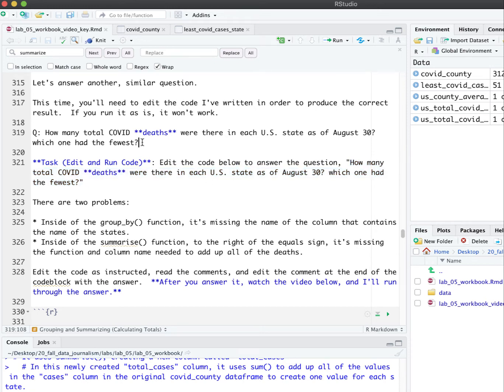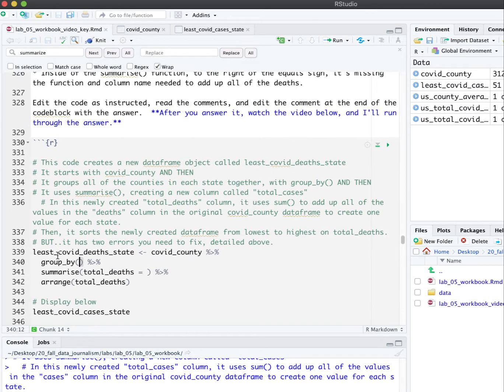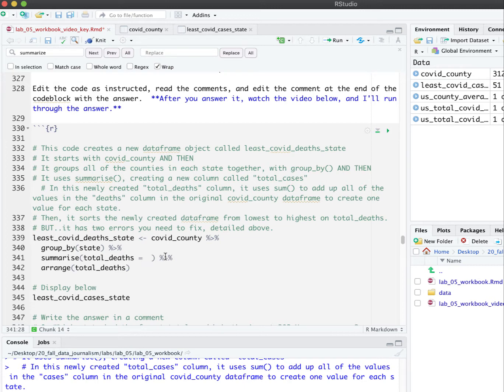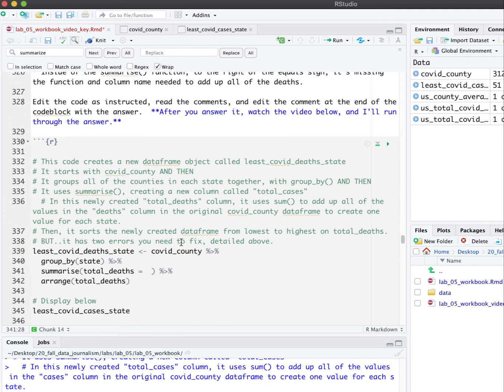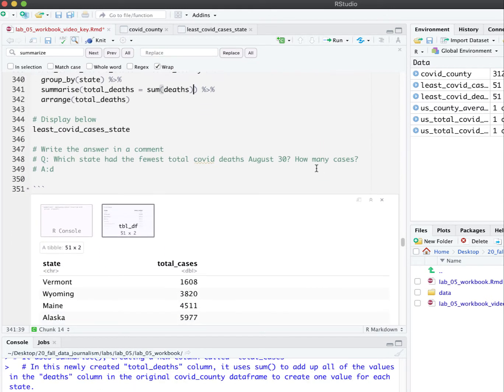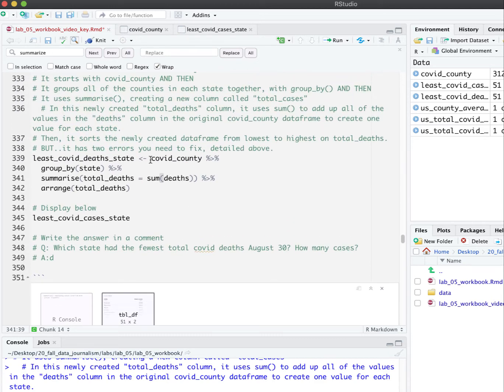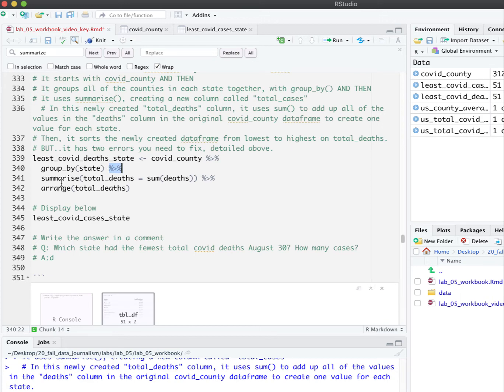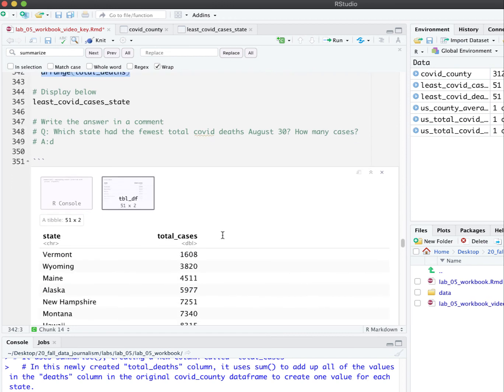lab_05_e